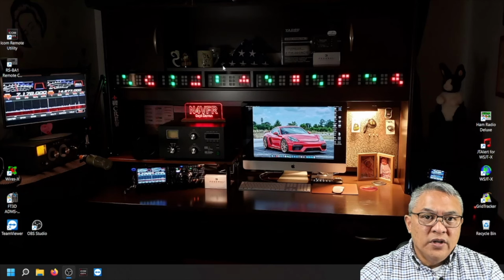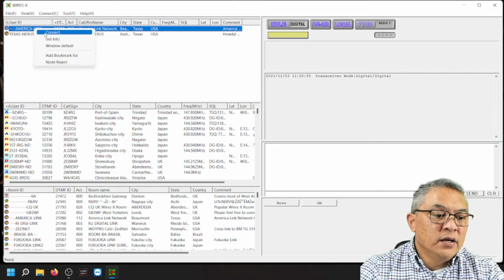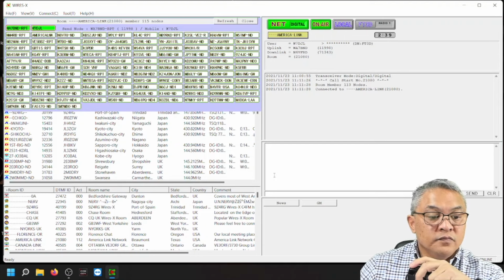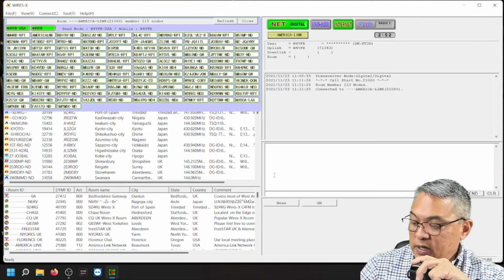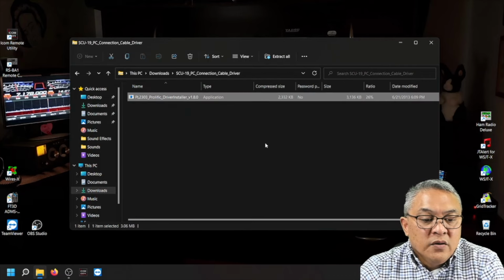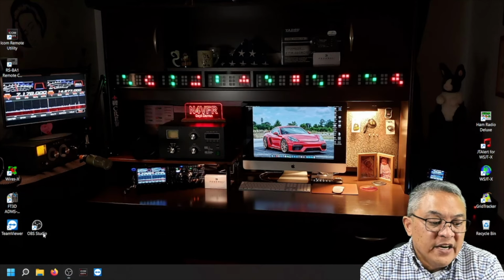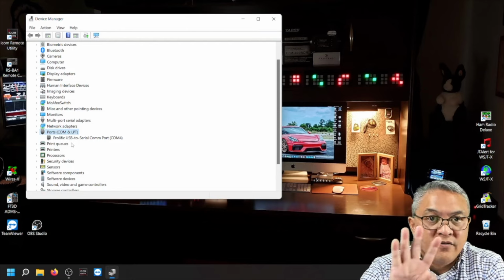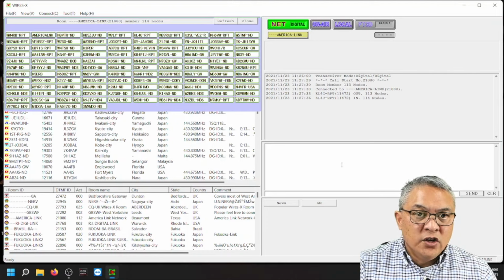Do Not Update Windows 11 PL2303 Prolific USB Drivers! | How to Uninstall Windows 11 Prolific Drivers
If you have a Windows 11 Laptop or Desktop, do not update the Prolific USB Drivers from Windows 11.  It will make your Yaesu FT3D or any other Radio that you use as a Portable Digital Node unusable.  Your computer will no longer communicate with your Radio through the SCU19 cable.

If you inadvertently installed the Prolific USB Update from Windows 11, I will show you how to uninstall the USB driver and Reinstall the Yaesu Prolific USB PL2303 drivers.

Ham Radio Stuff that I use:
Heil Sound PL-2T Boom Arm
Heil Sound FL-2 Permanent Flange Mount
RGB LED Strip Lights
Smart Plugs
12-Outlet Metal Power Strip
UPS System
Right Angle (90 deg) PL-259 Male to UHF PL-259 Female
UHF Female to UHF Male Quick Connect
OneOdio Wired Headphones
Amplifier Table
4” Mini Cube Bookshelf External Speakers
Ferrite Beads
Power Meter and Analyzer
Lipo Battery Balance Charger
Noctua NF-A8 PWM Chroma 80mm fan
12V 20Ah Deep Cycle LiFePO4 Battery
Cable Experts RG-8X 50 feet
Beeline Mini PC

YouTube Equipment:
Canon EOS M50 Mark II Body
Canon EF-M 11-22mm f/4-5.6 STM Lens
Canon EF-M 22mm f2 STM Compact System Lens
Rode VideoMicro Compact On-Camera Microphone
Purple Panda Lavalier Lapel Microphone
Battery Packs
USB LED Video Lights w/tripod
USB LED Ring Light
MacBook Pro 16 inch

Live Stream Equipment:
Dell XPS 17
Logitech MX Keyboard
Logitech MX Anywhere 3 Mouse
Logitech Brio 4K Webcam
NexiGo 1080P Webcam
Logitech Blue Snowball USB Microphone
Laptop Cooling Pad
PreSonus Eris Sub 8 Compact Subwoofer
Focusrite Scarlett Solo USB Audio Interface
Elgato Stream Deck

Video Contents
00:00  Intro
02:01  What is connected
03:03  Very Drivers Installed
03:38  Radio check on America Link
05:43  What happens when you Update with Win11 USB Drivers
05:53  Uninstall the Win11 USB Drivers
09:00  Reinstalling the Yaesu Prolific USB Drivers
11:32  Radio check on America Link
12:36 Outro